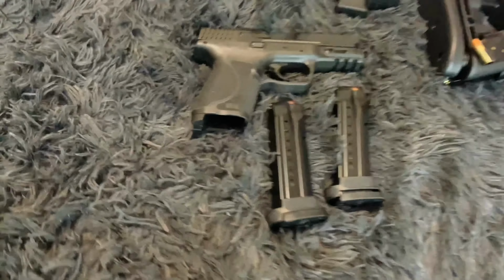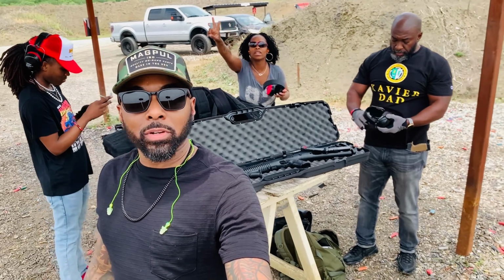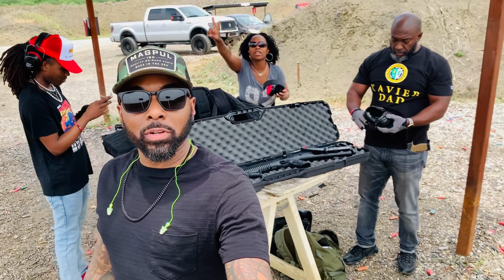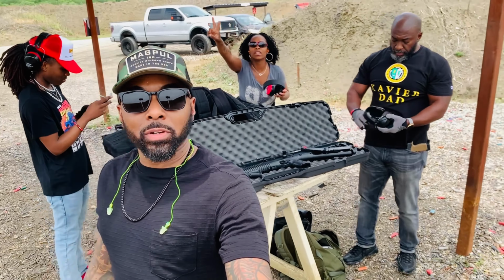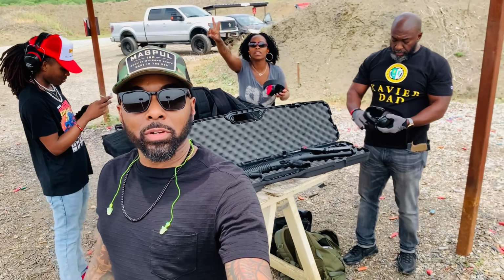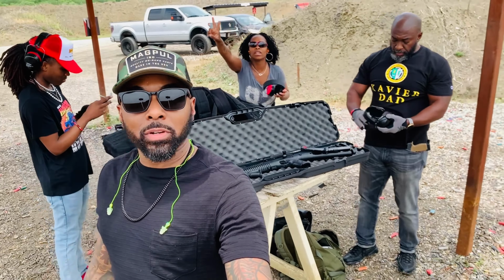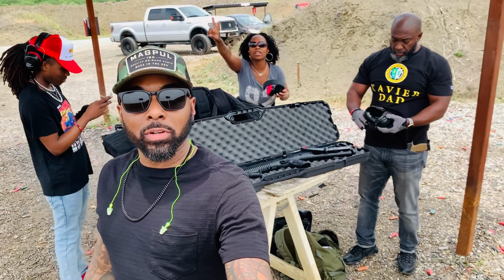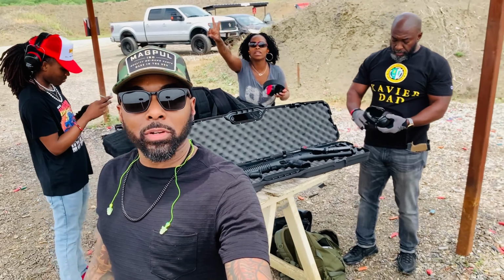Father & Son Day @ ETTS Texas Outdoor Shooting Range - Glock 19, M&P, Mini Draco, AR15 & Carbines!!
Hello guys this is a video of Me, my oldest son and some Family out at the shooting range (ETTS) in Waxahachie.

Be sure to follow my Cousin’s
Channel 👇🏾

Glock 19 Gen 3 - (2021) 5 Upgrades You May Want to Consider! Best Bang for Your Buck!!: